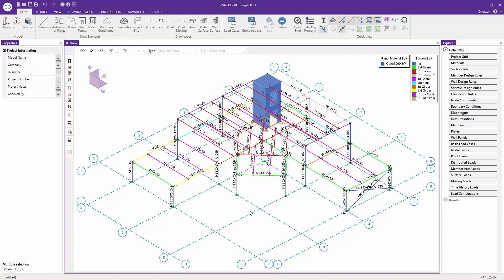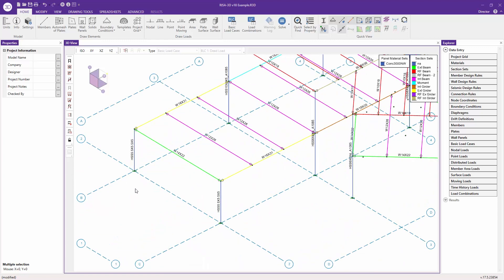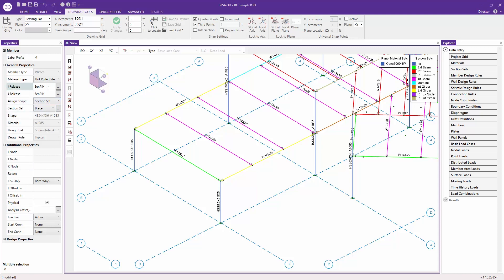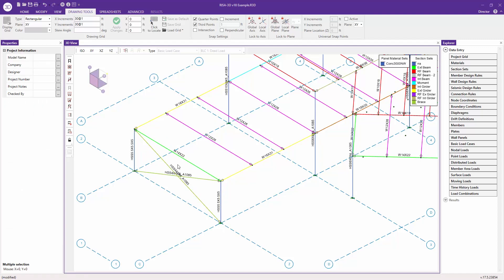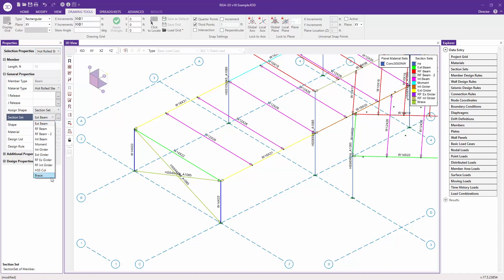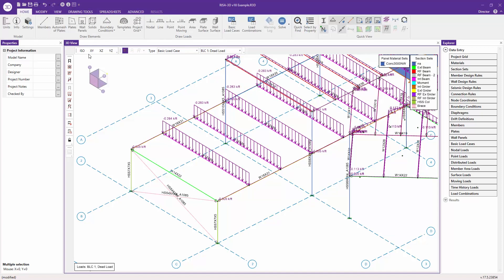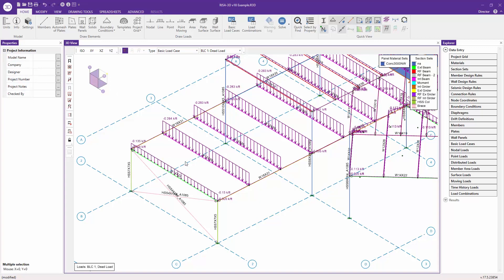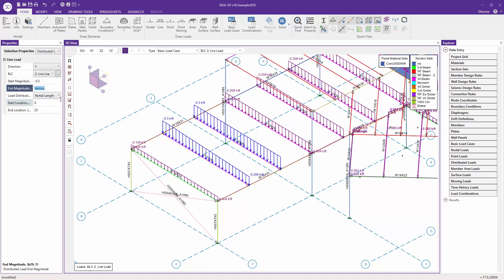Enhanced Property Display and Modification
RISA-3D's view options as well as the new property panel makes it effortless to quickly view/adjust properties for single or multiple members/loads in a quick and easily accessible way.